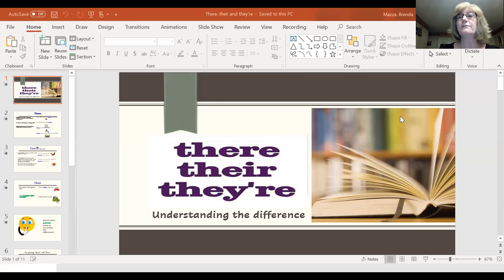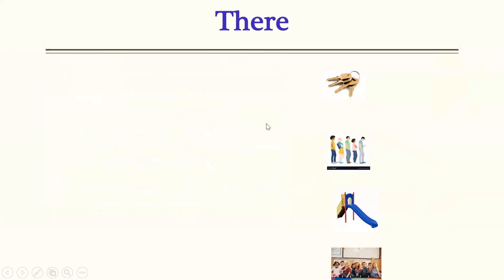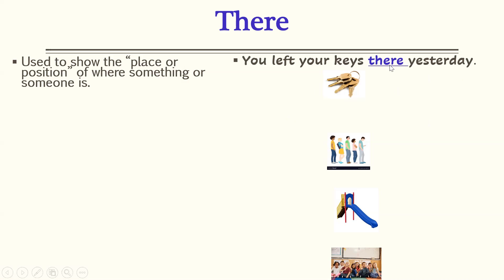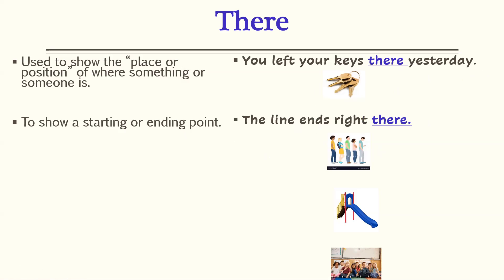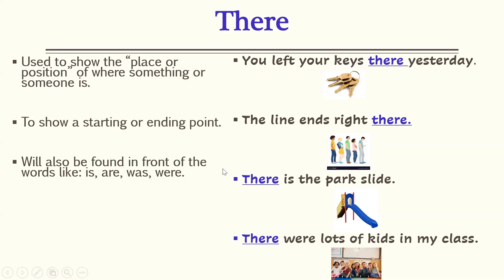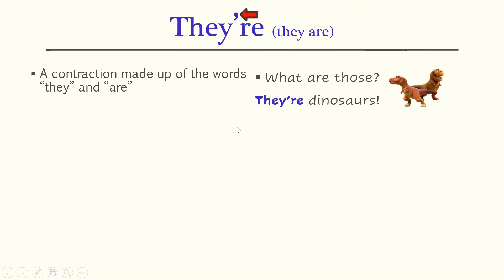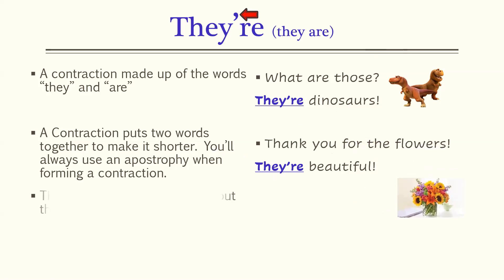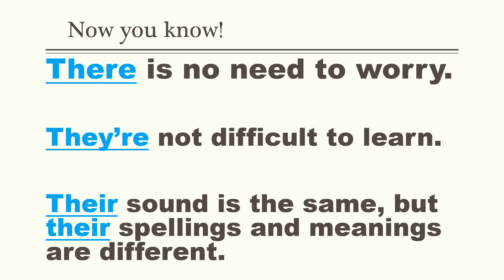There, they're, their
Learn to tell the difference between There, they're and their